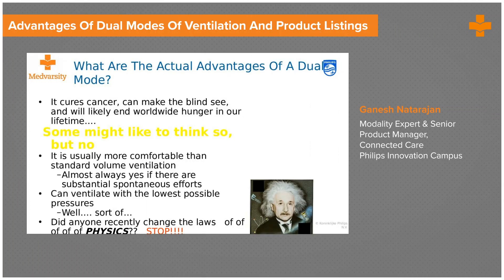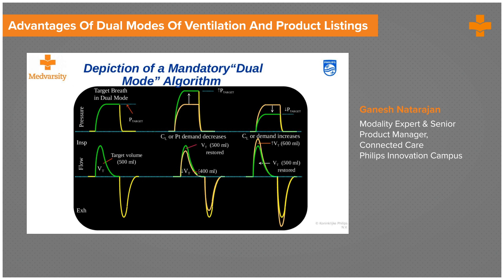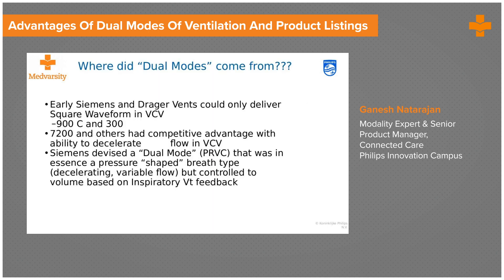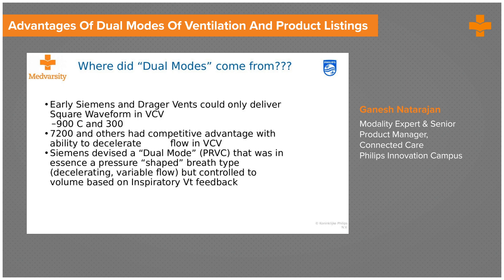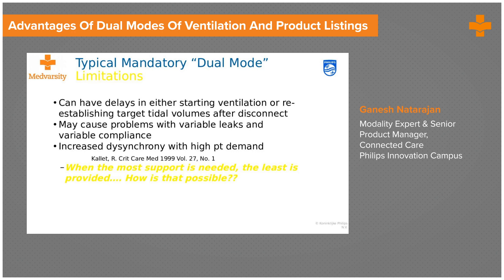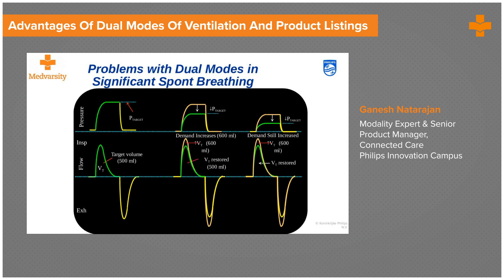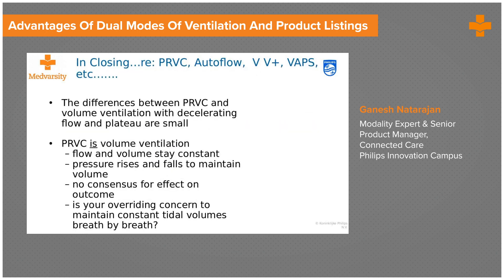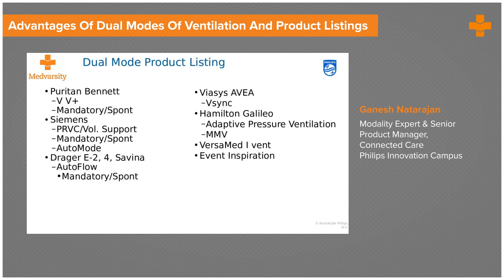Advantages of Dual Modes of Ventilation and Product Listings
In addition to the basic modes, dual-modes such as volume-assured pressure support and pressure augmentation are available, which combine a preset volume with a pressure approach to achieve the targeted volume. The pressure used to achieve the volume will change as compliance (the ease with which the lungs are inflated) changes.

As the lungs stiffen or become less compliant, volume at a given pressure tends to decrease, so the ventilator adjusts the pressure upward to maintain the preset volume. As the lungs become less stiff or have increased compliance, volume tends to increase at a given pressure, so the ventilator reduces pressure to bring the volume back to the preset targeted volume. Pressure will adjust over time as a result of changing compliance, and the operator will set safeguards to prevent pressure from becoming too high.

Ganesh Natarajan explains everything about dual modes of Ventilation and product listings.